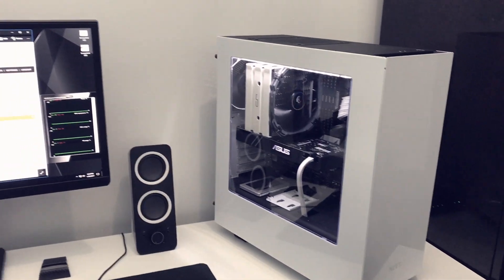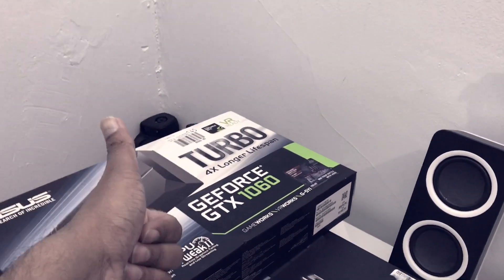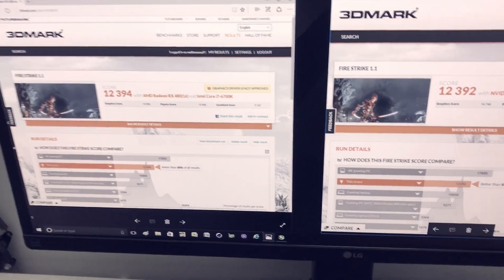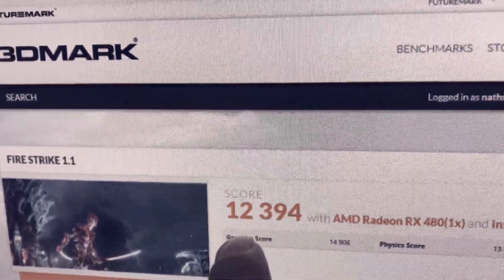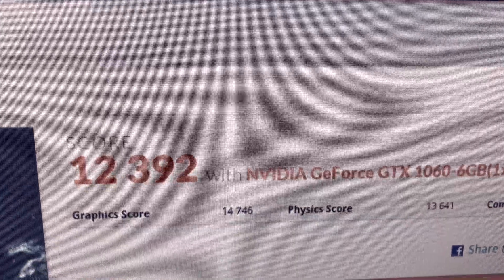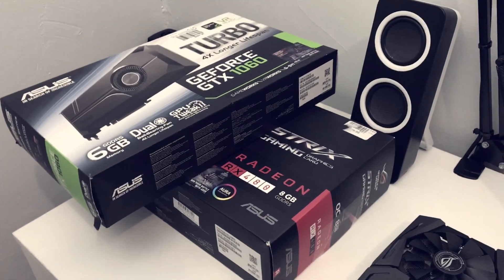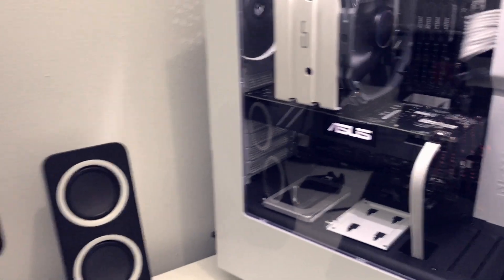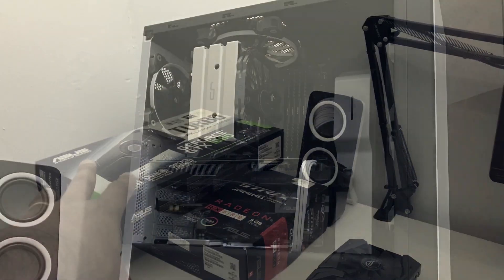Asus Strix RX480 1400mhz VS Asus GTX 1060 Turbo 2151mhz 3DMark FireStrike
Asus Strix RX480 Vs Asus GTX 1060 Turbo 3DMark FireStrike Overclocked..

ASUS STRIX RADEON RX480 8GB
ASUS GEFORCE GTX 1060 TURBO